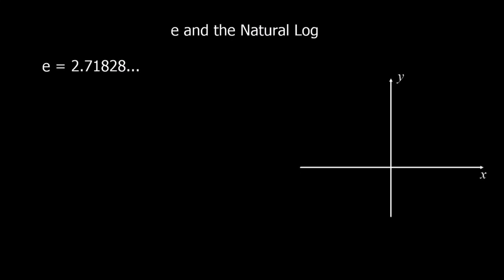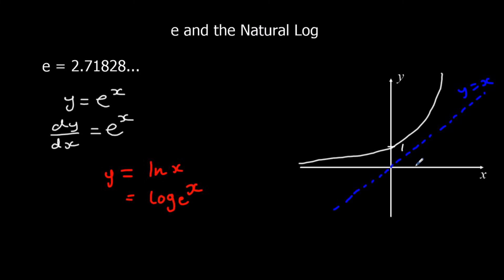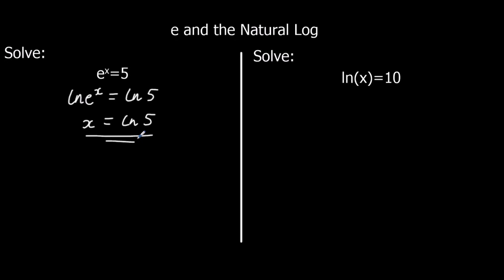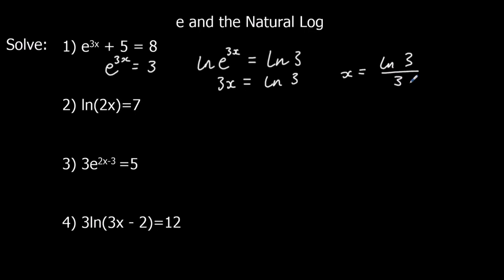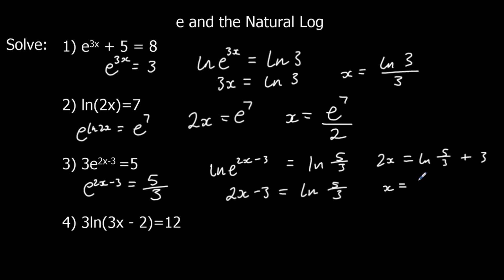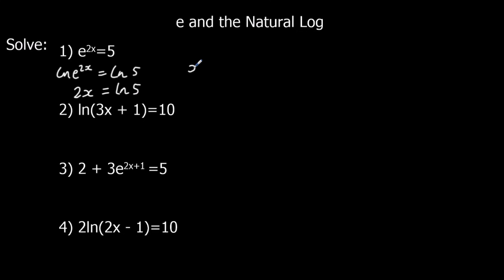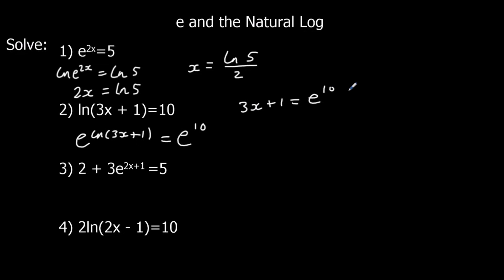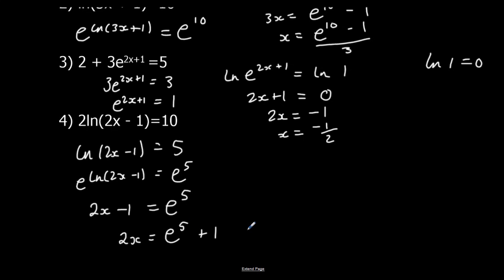The Exponential Function e and The Natural Log ln